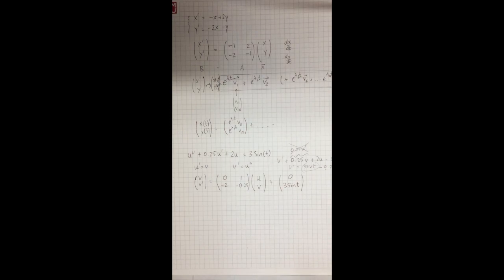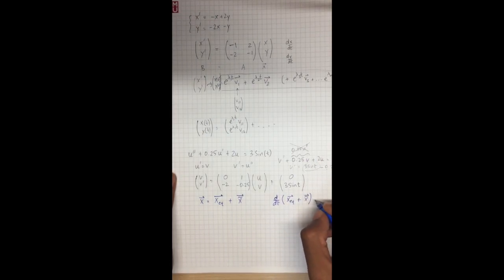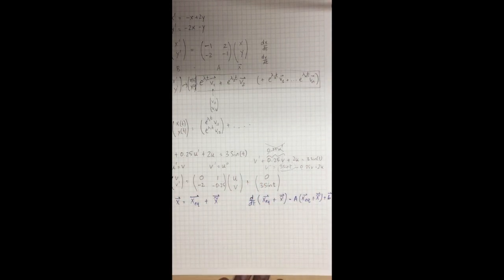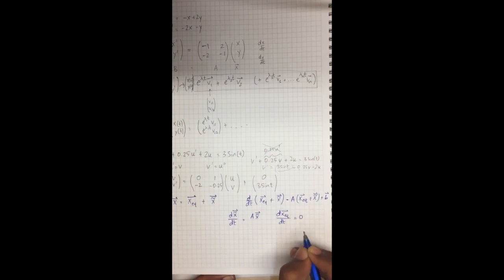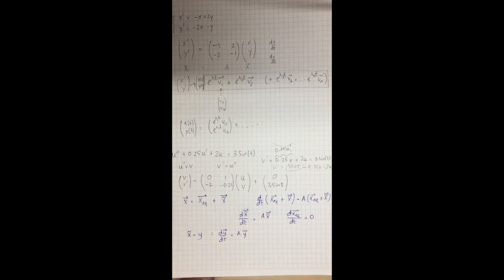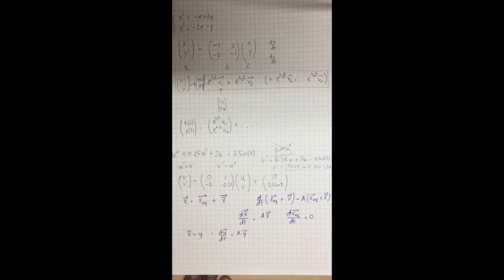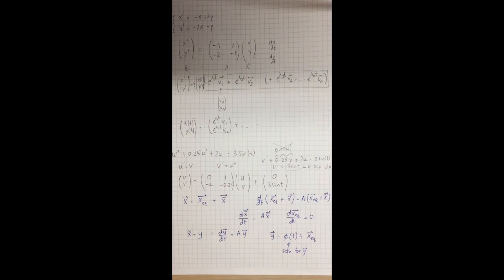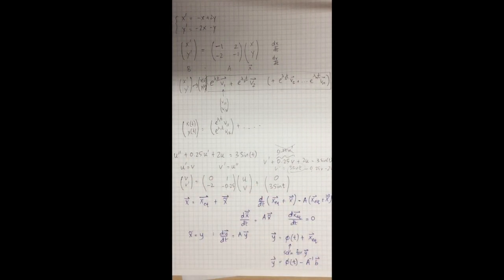Non homogenous matrix form: Ax+b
This video is about Non homogenous matrix form: Ax+b